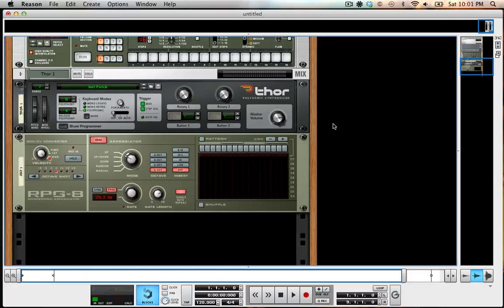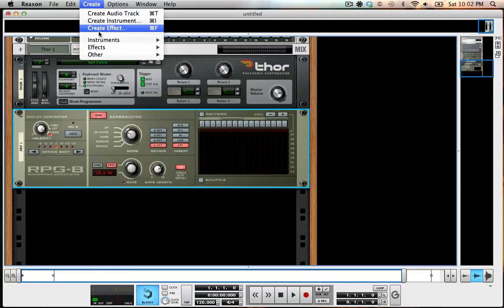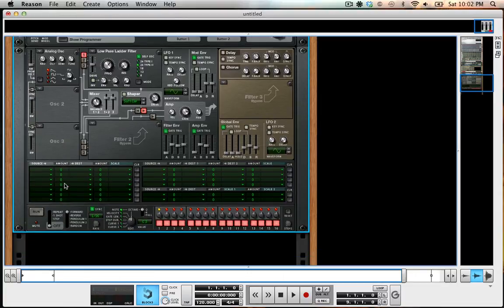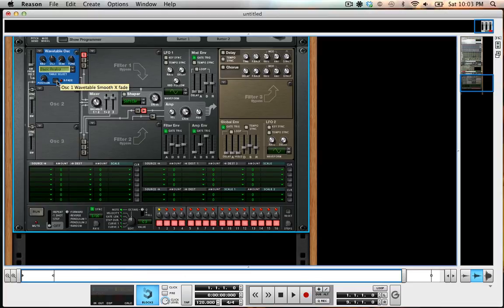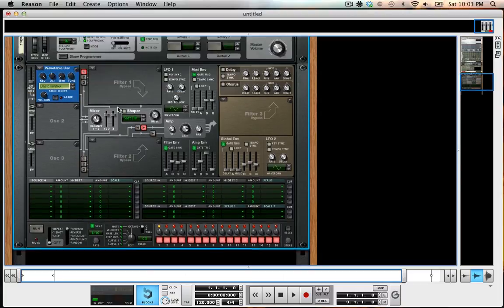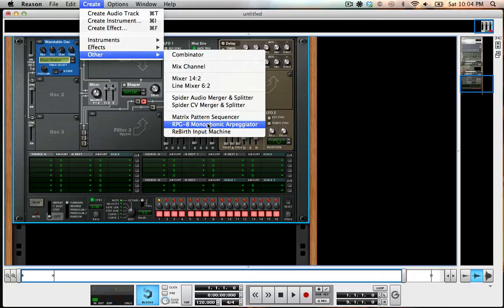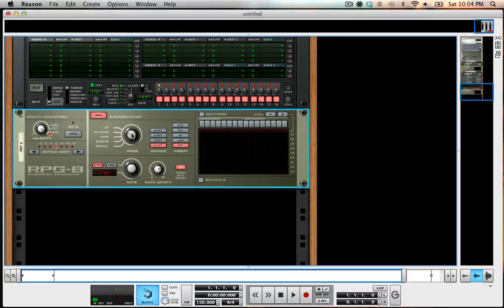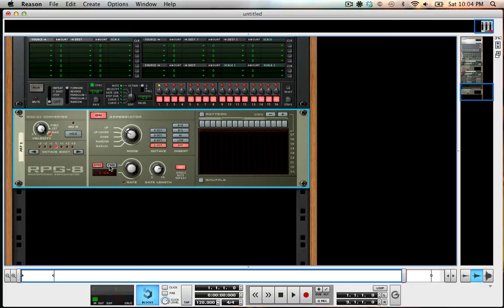8-bit Chiptune Chords | Simple Synth Technique | J.A.M. House Tutorials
This is a quick way to get those 8-bit chiptune-y chords that you hear in all sorts of genres. The ideas is to put a very fast arpeggiator on a synth that is producing a simple tone (pure tones like saw, square, triangle, and sine work the best).

Hopefully you get something out of it.

Thanks!